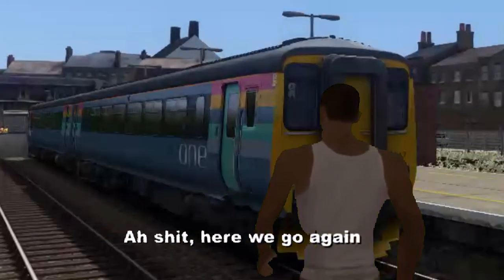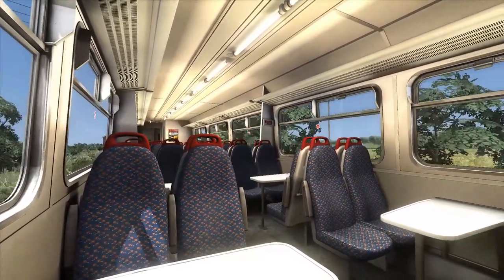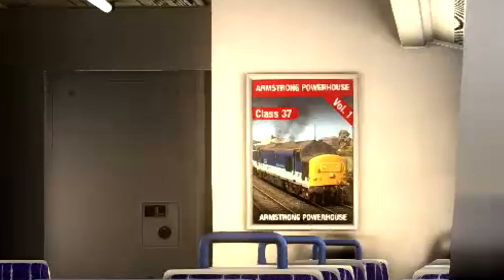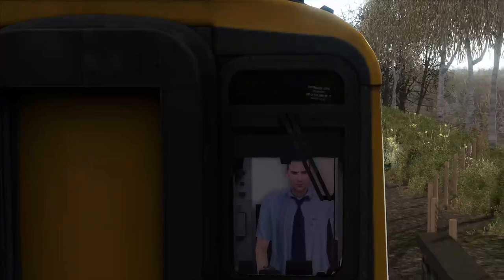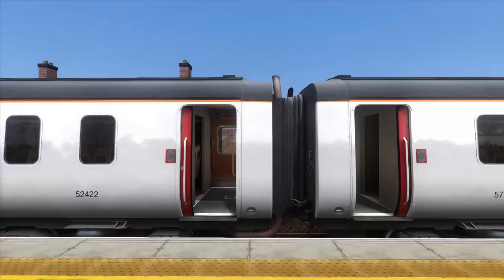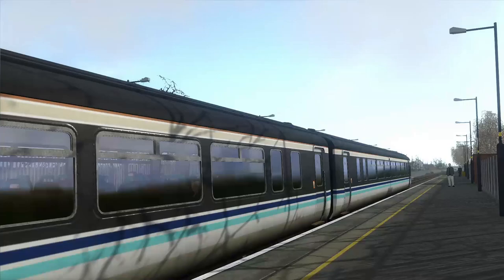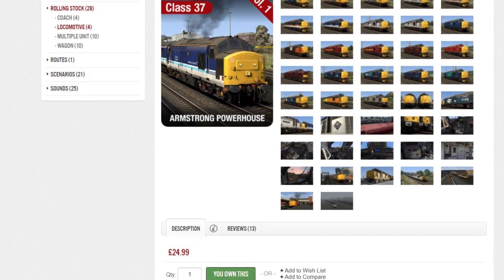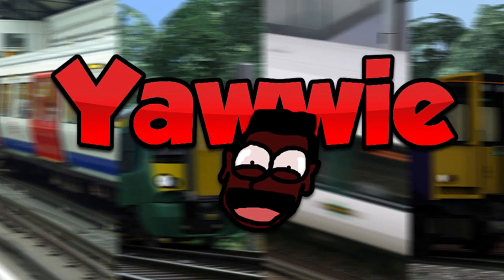Train Simulator 2019 - AP Class 156 DMU Pack Review & Comparison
Reviewing and comparing the new AP/MKS Class 156 Pack to the older Oovee Class 156 Pack available from Steam. Do I recommend it? I'll let you decide. ;-)

**Please ignore what I said at 4:16 onwards. After re-evaluating the points I made, I can rightly say that the rising costs of AP packs are NOT due to inflation, it's just AP being AP. 😉**

Music in order:
- Sneaky Snitch - Kevin Mcleod
- Sonic Unleashed Rank E (with Vibrato added)
- Wallpaper - Kevin Mcleod
- Music to Delight - Kevin Mcleod
- Funny Bone - Mitch
- Easy Lemon - Kevin Mcleod

All rights go respectively to their owners